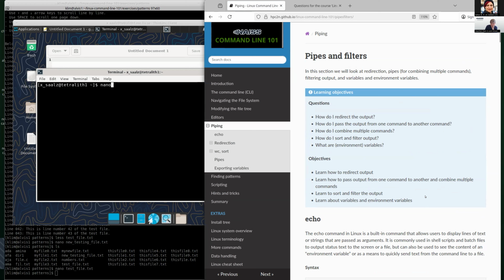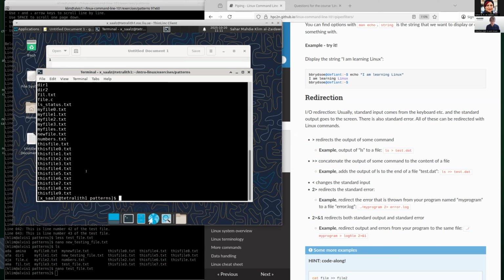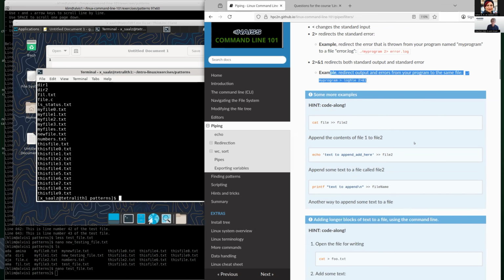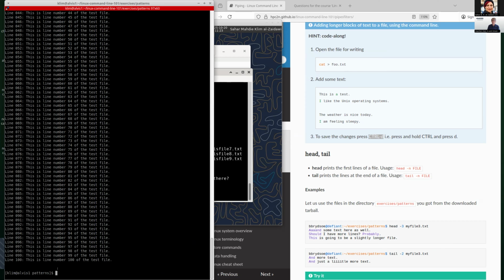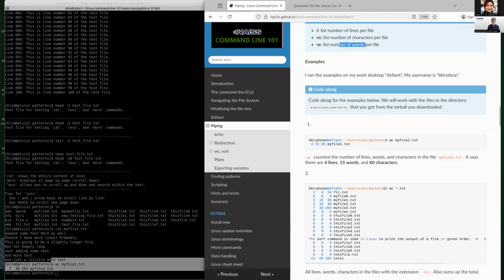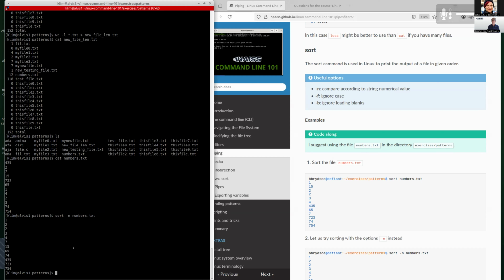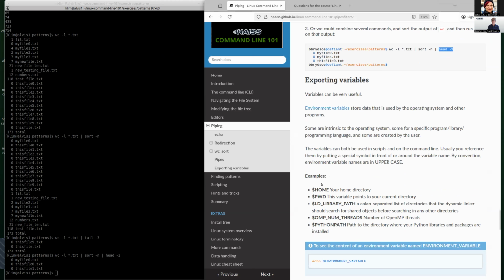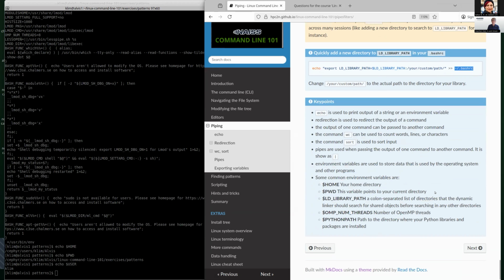Lecture 6: Piping and filters (Linux)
Sixth lecture of the "Linux Command Line 101" course which was given on 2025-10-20 by NAISS, by trainers from HPC2N, LUNARC, UPPMAX, and C3SE.

This presentation looks at piping and filters (echo, redirection, wc,sort, pipes, exporting variables) in Linux.

Instructor and presenter: Sahar Mahdie Klim al-Zaidawi, Chalmers/C3SE, Göteborg, Sweden.